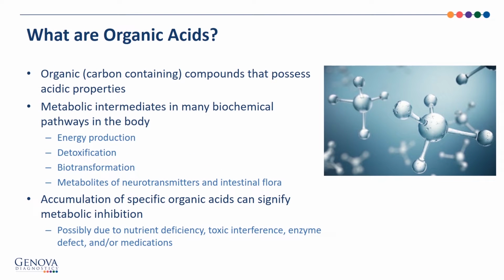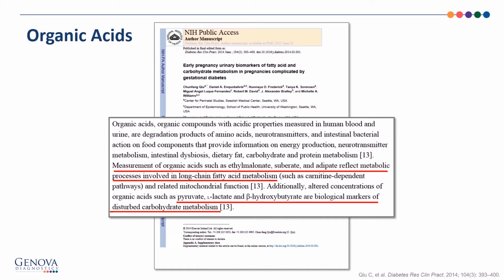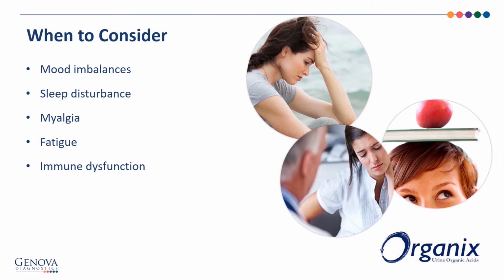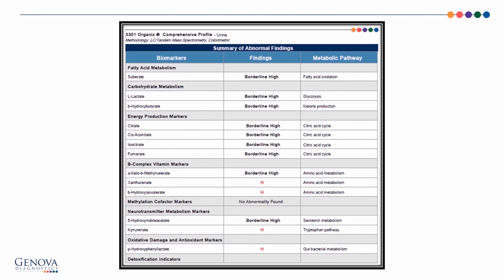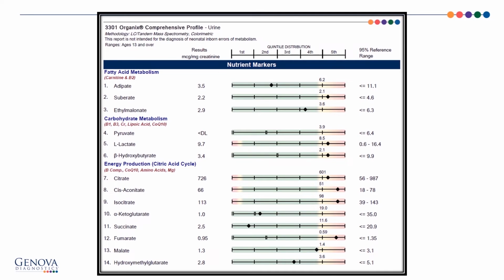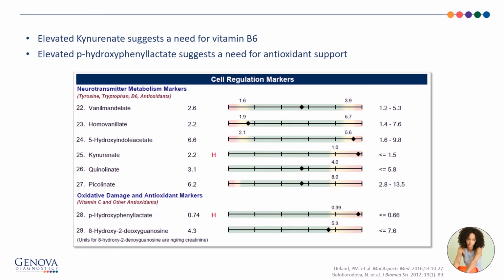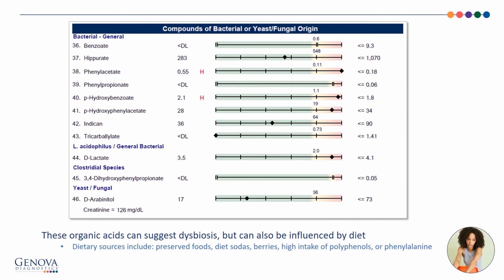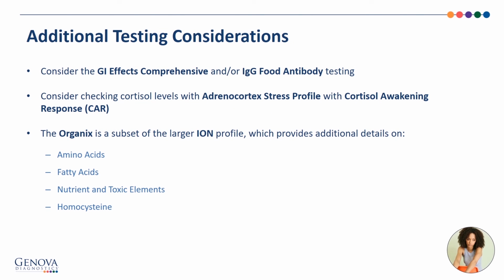Organix Report Review Presentation for NutriPath Integrative Pathology Services